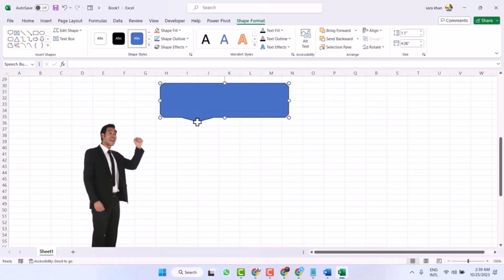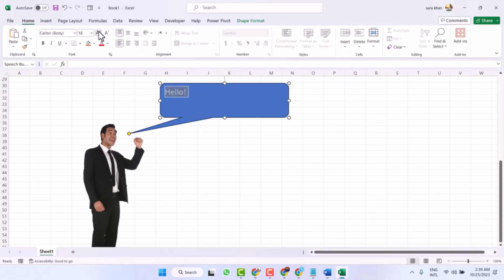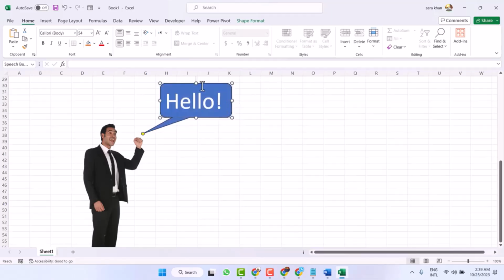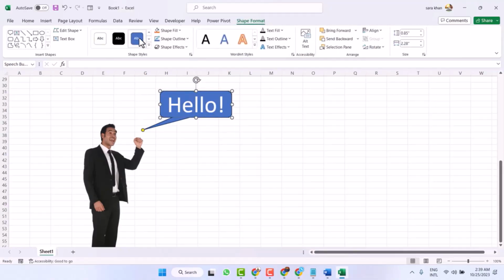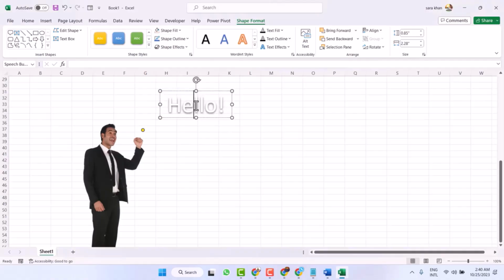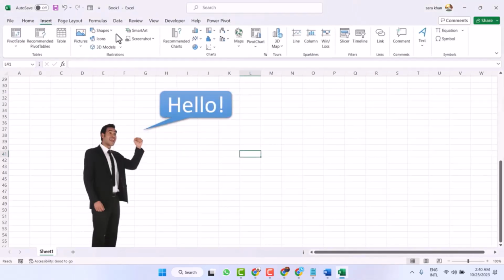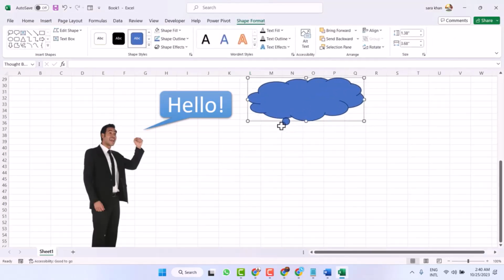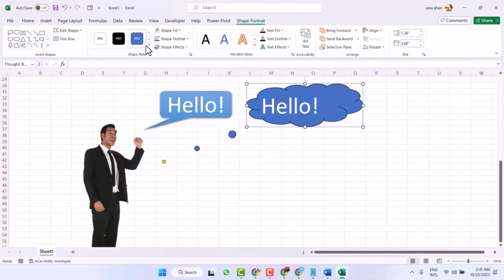How to Draw Speech Bubble in Excel Speech Bubble